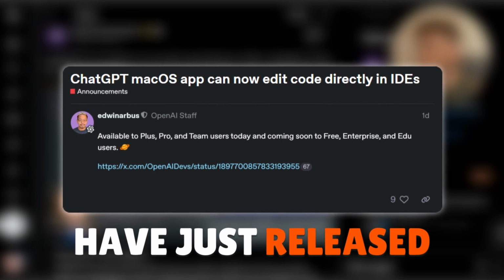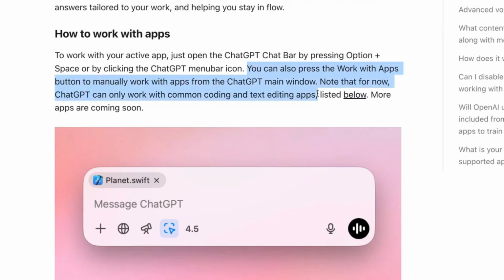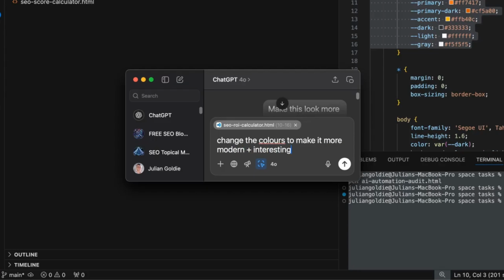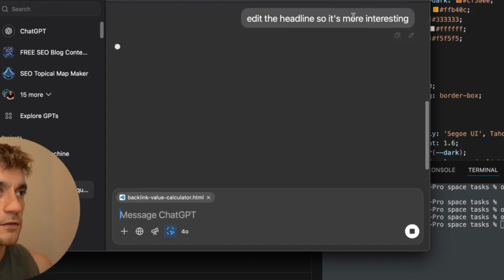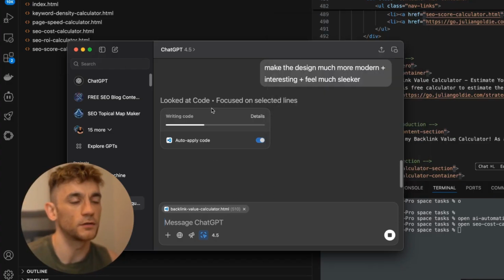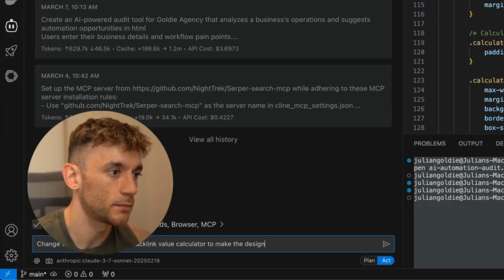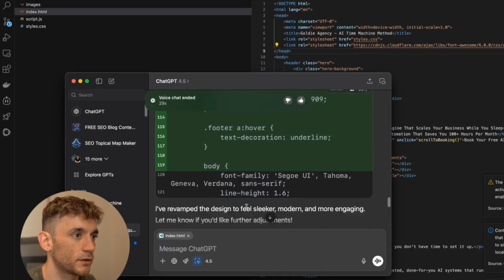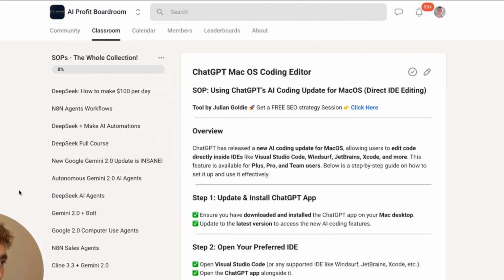NEW ChatGPT AI Update is CRAZY (Agents!)